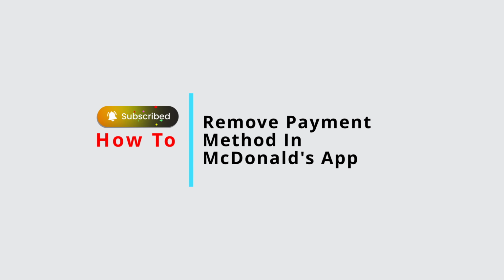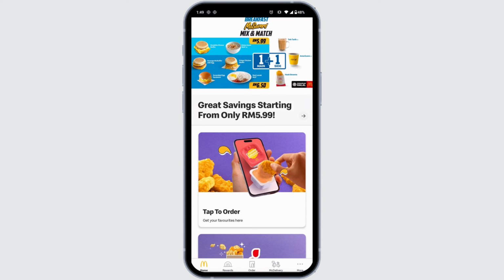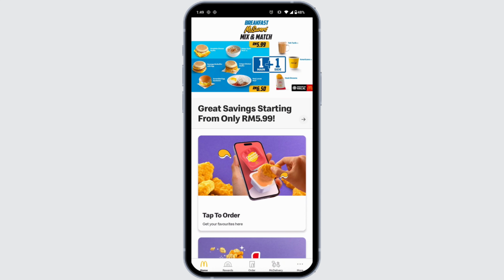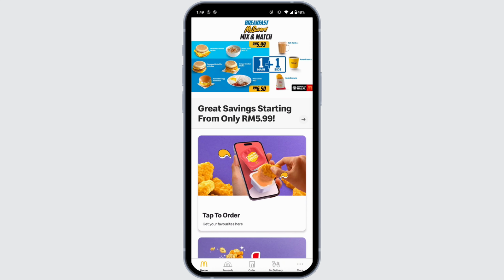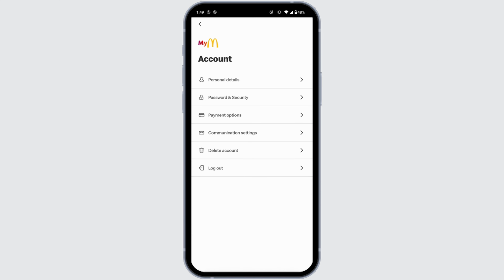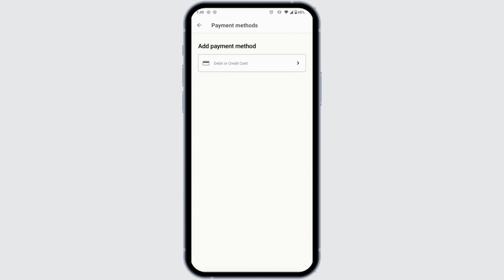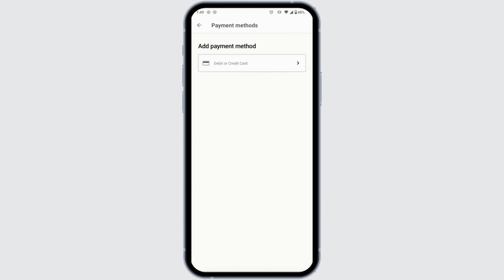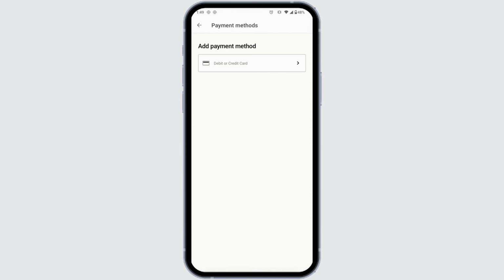How To Remove Payment Method In McDonald's App 2024 | McDonald's Payment Methods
Tutorial On How To Remove Payment Method In McDonald's App 2024

Welcome to Official Help Desk! In this video, we'll guide you through the process of removing a payment method in the McDonald's app in 2024. We'll also cover how to remove payment method in McDonald's app on iPhone and Android devices.

📝 **Topics Covered:**

- How To Remove Payment Method In McDonald's App 2024: Step-by-step instructions to remove a payment method from the McDonald's app, ensuring your payment information is updated.

- How to remove payment method in McDonald's app iPhone: Detailed guidance on navigating the McDonald's app on iPhone to successfully remove a payment method.

- How to remove payment method in McDonald's app Android: Tips and tricks for removing a payment method from the McDonald's app on Android devices, covering common issues and solutions.

0:00 - Introduction
0:05 - How To Remove Payment Method In McDonald's App 2024
0:15 - How to remove payment method in McDonald's app iPhone
0:25 - How to remove payment method in McDonald's app Android

💬 Have you encountered issues while trying to remove a payment method in the McDonald's app? What solutions worked for you? Share your experiences or ask for help in the comments section below!